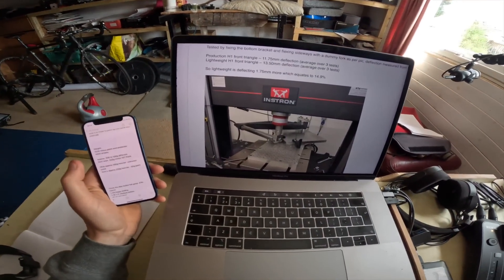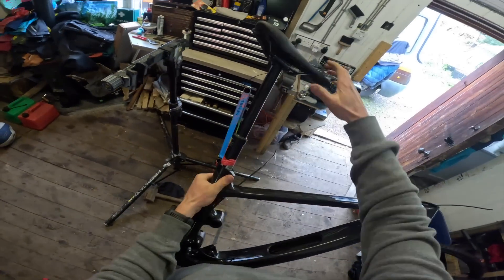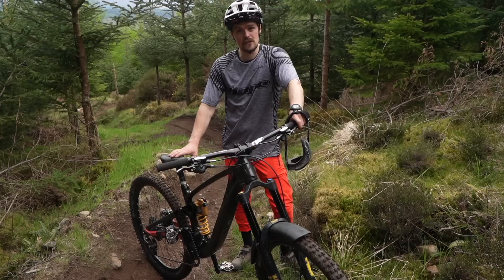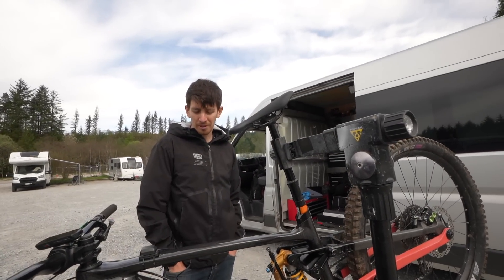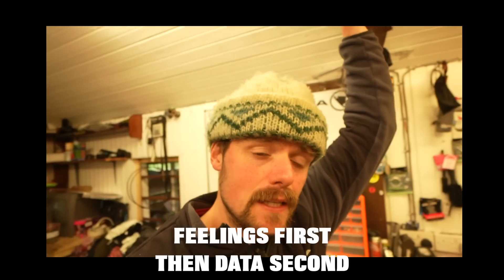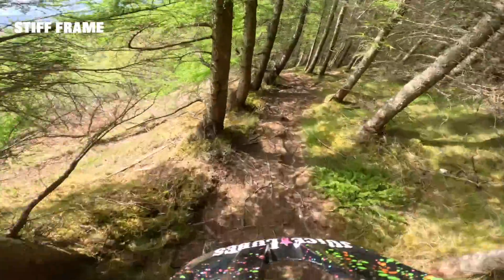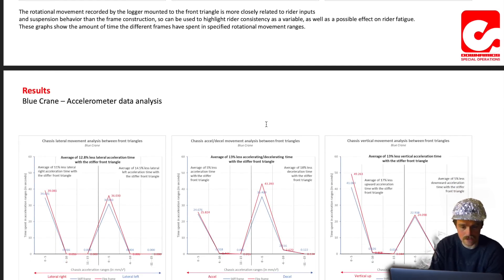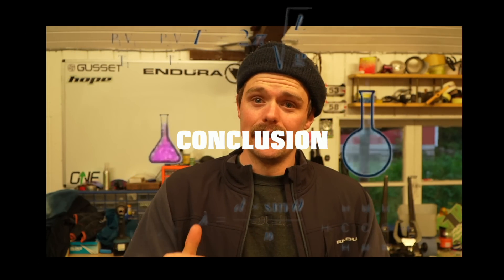Joe Barnes on Science #3 - FRAME FLEX TESTING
Joe tests two different front triangles to see what one he prefers. The data kit comes out and along with Downamics Joe finds some interesting information in his quest to put together his dream bike. This was only possible because of the incredible R & D lab at Hope tech, the passion of the engineers and the companies ethos as a whole.

Results inside.